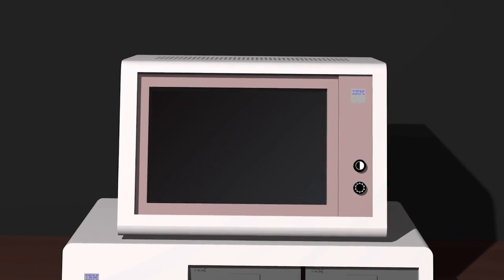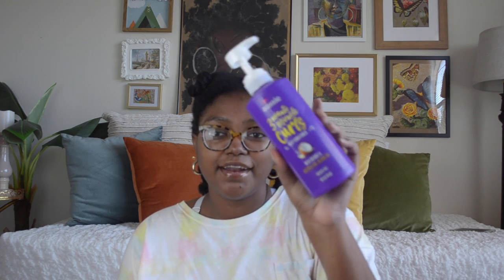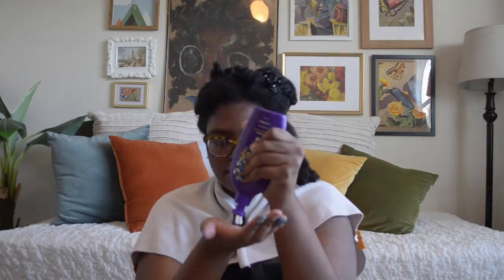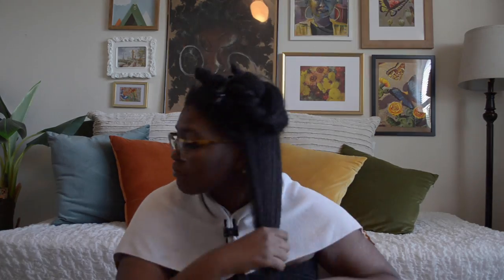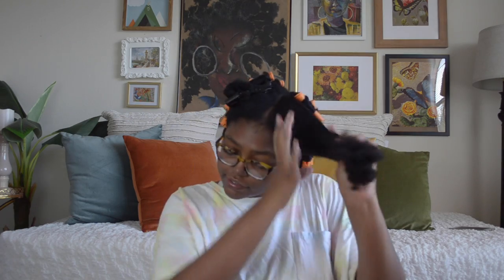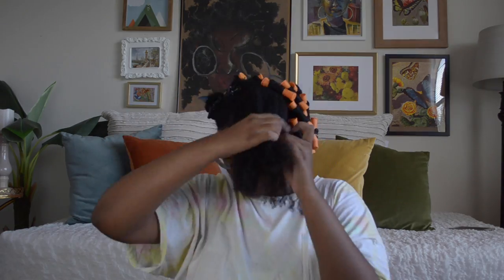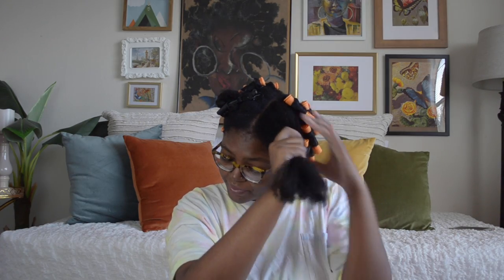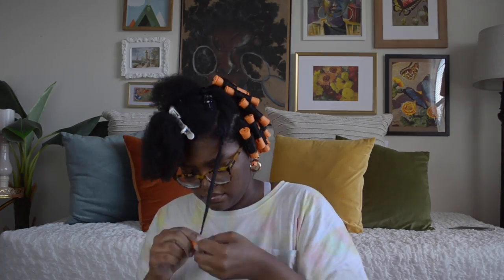my curly fro routine ft. aussie✨ perm rod set | type 4 natural hair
hey y'all!

I use some of my favorite products from their collections and others to create my curly fro perm rod set.

-products mentioned-

✨intro song✨
Mick Jenkins - The Truth (A GREAT SONG... p.s. I slowed it)